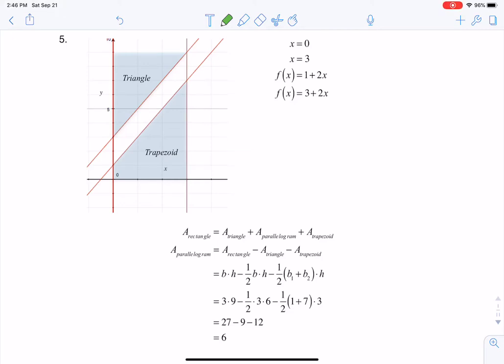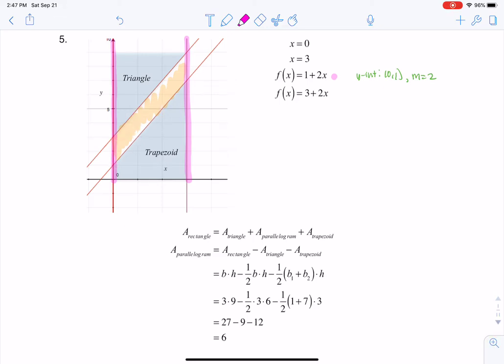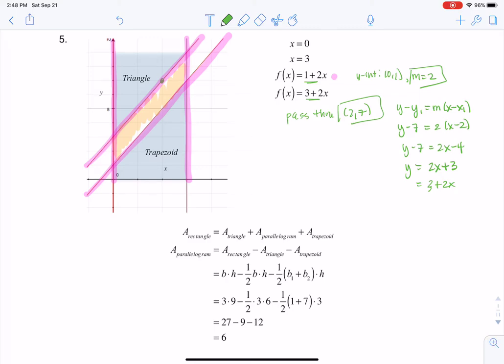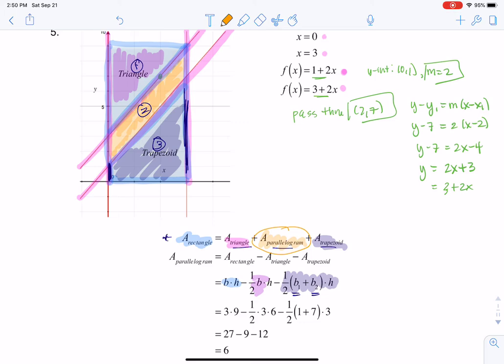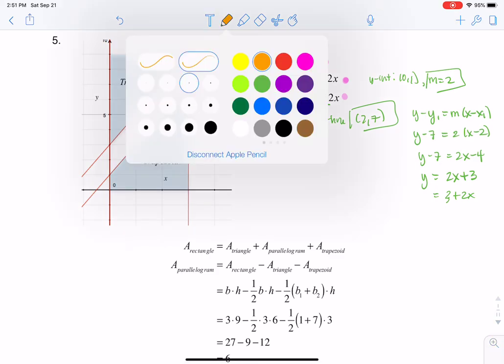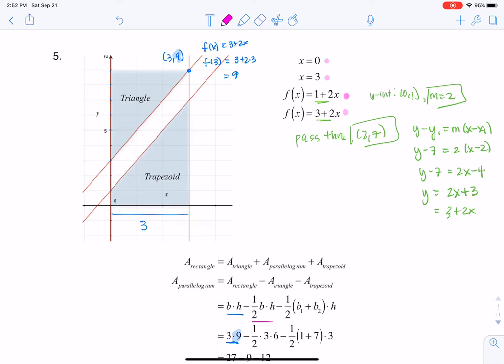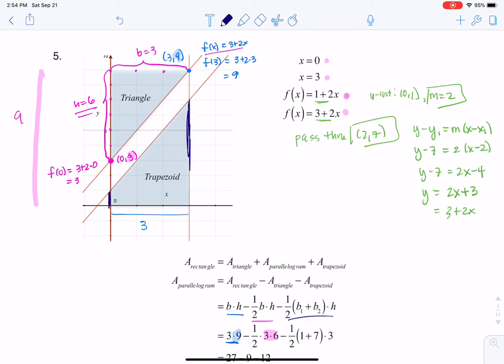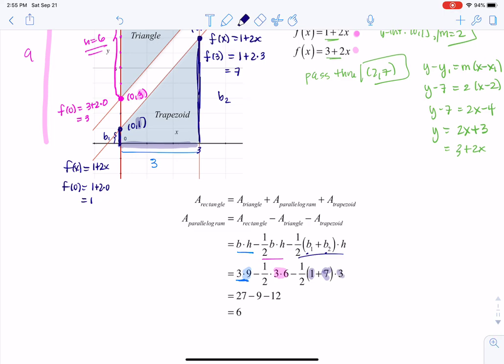Math 31 HW Section 4.2 #5